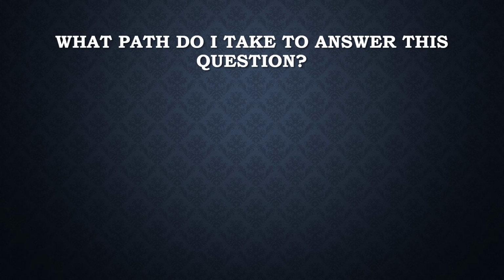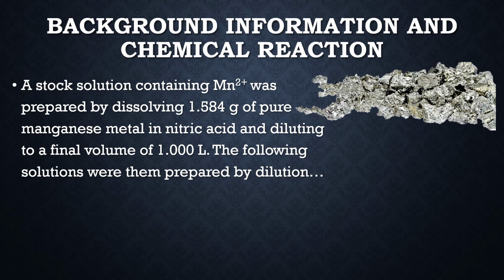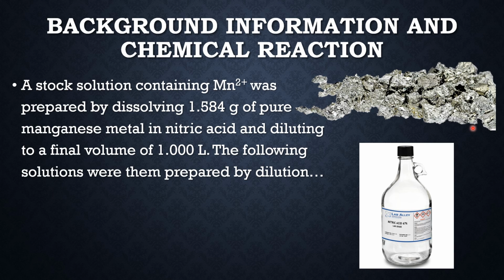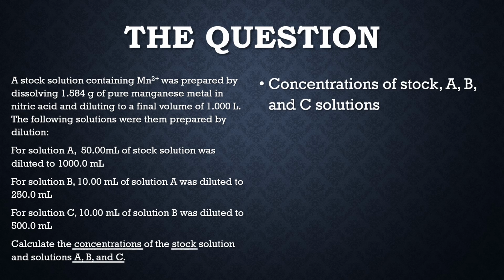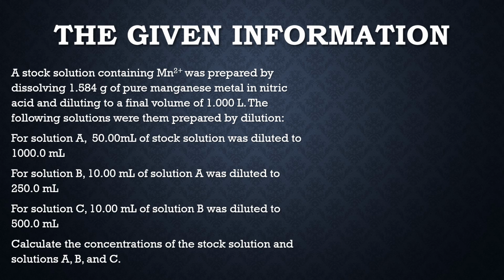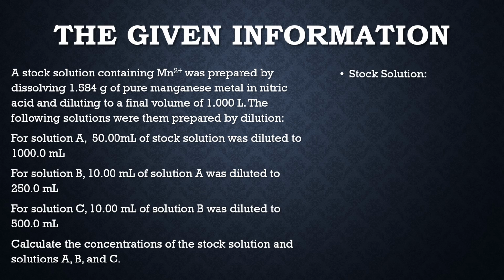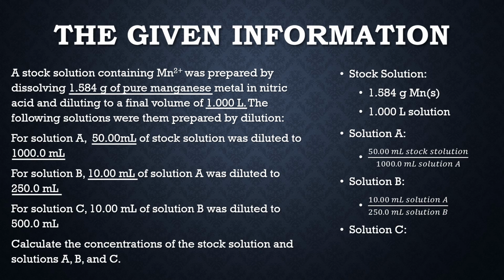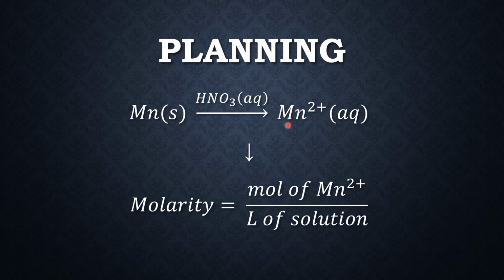Manganese Solution Tutorial Ch.4 #34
Go get 'em! You can do it!